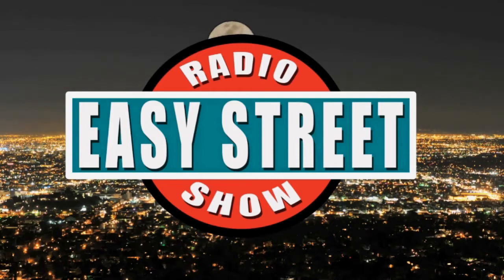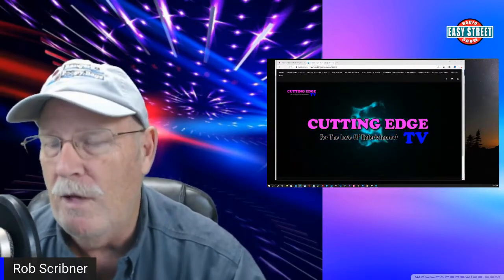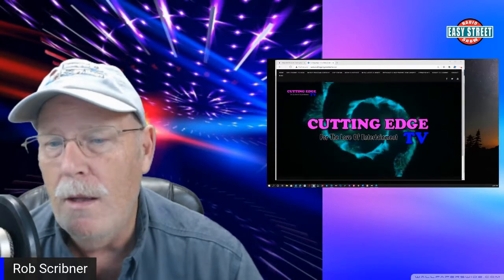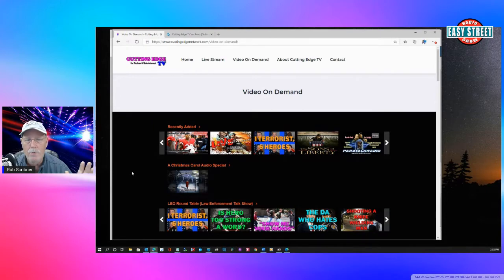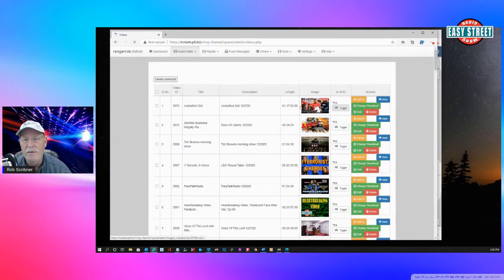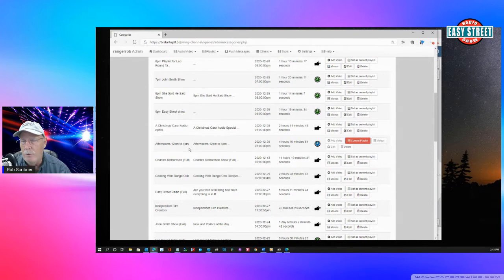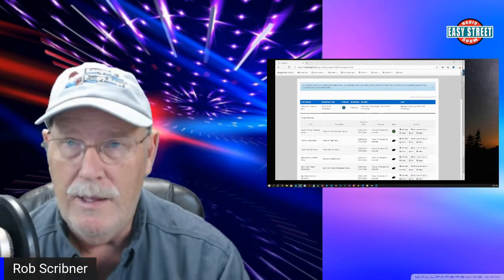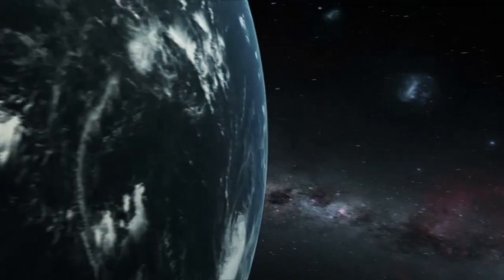Internet TV, Running, Scheduling, Cost, and Programing On Roku Television, Ep 70 | Easy Street Show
Welcome to Easy Street Podcast, with Rob Scribner as your host.
Today Rob Talks About "Running, Scheduling, Cost, and Programing A Internet TV Channel On Roku"

Are you tired of hearing how hard everything is in life? Then this is the show for you.
Easy Street talks about anything we want, with open and honest opinions.
Join our fun podcast for a few ideas, and comedy, living on Easy Street.
Episode 70

Play Good Talk Radio On Alexa!

Just Say, "Alexa, Go To TuneIn and Play Good Talk Radio"

Easy Street Radio Show Ball Caps:

Rangerrob Poopy Bags On Rolls & Fabric Dispenser:

Rangerrob Poopy Bags, Rolls Only Refills:

RangerRob Original Sheets:

The Term "RangerRob" is granted permission for the use on "Easy Street Radio Show" by Cutting Edge Enterprises, LLC., Trademark Owner.

Easy Street Radio Show is a DBA of Cutting Edge Enterprises, LLC and is a registered Corporation in Oregon. We give permission to Embed and Share our videos as long as all text and links are present. Raw files and Syndication of "Easy Street Radio Show", must be given permission before use, or be Prosecuted. � 2020 Easy Street Radio Show.